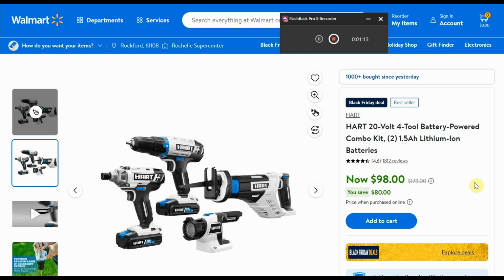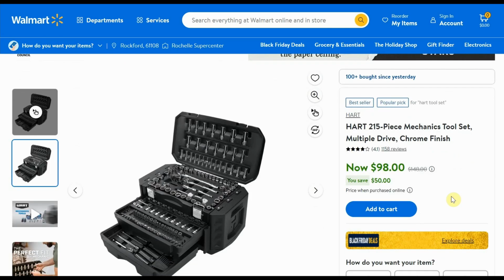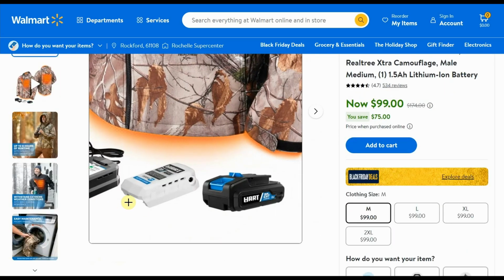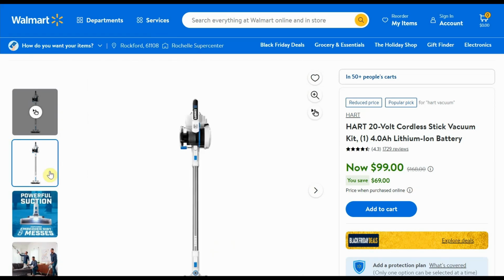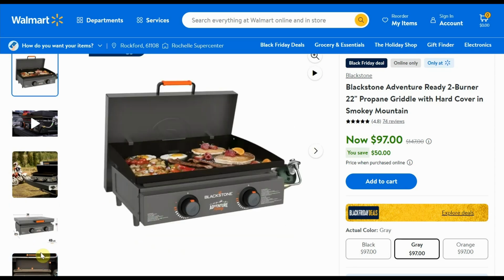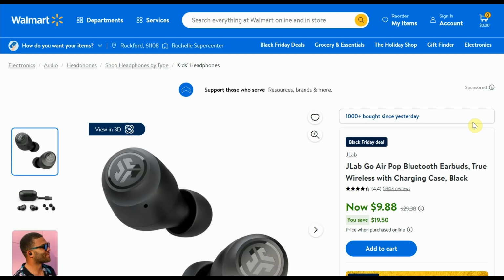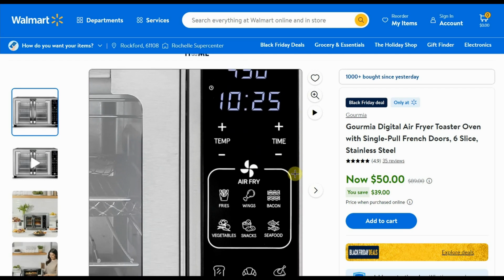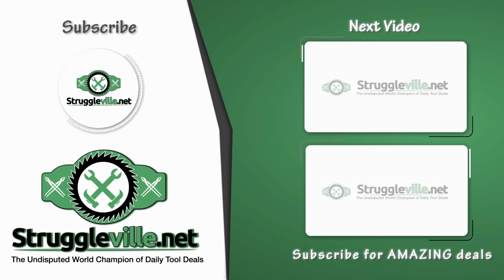Best Black Friday Deals At WALMART!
Here is the page with all of these Walmart Black Friday deals and more

PJ
2205 S Perryville Rd. STE 138